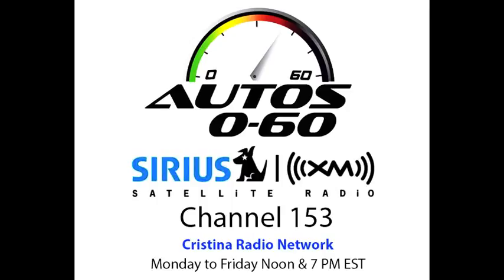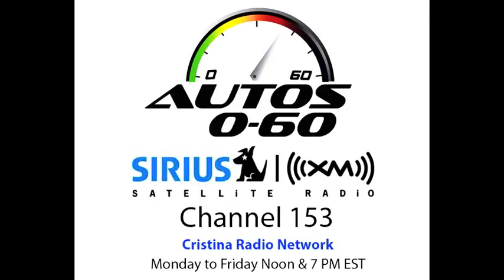Autos 0 60 Rolls Royce at the Geneva Auto Show